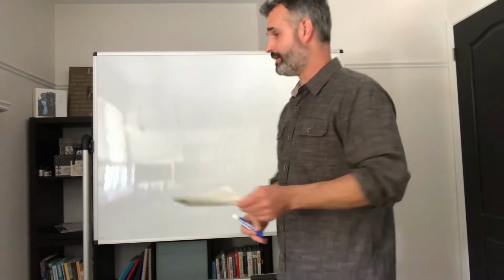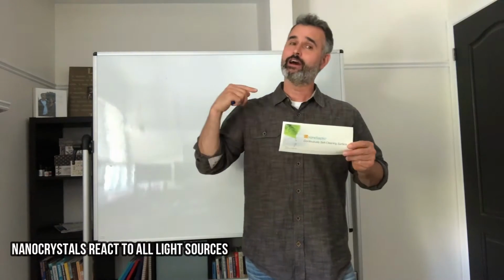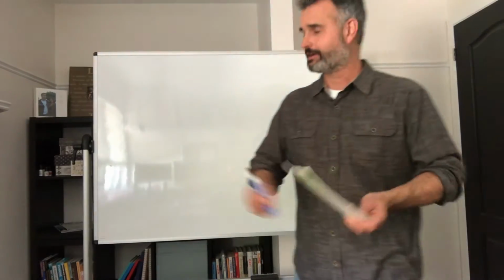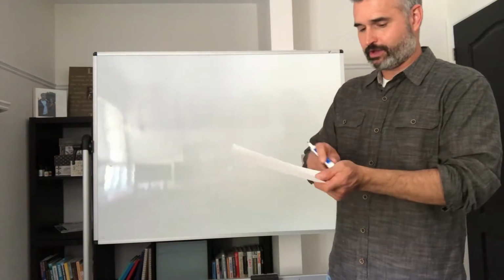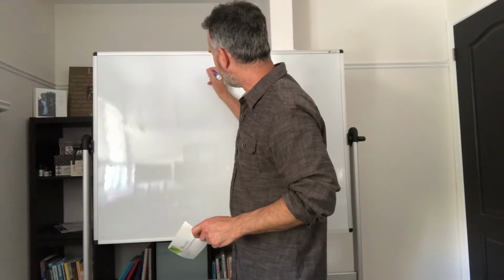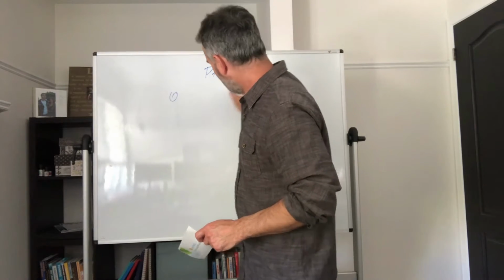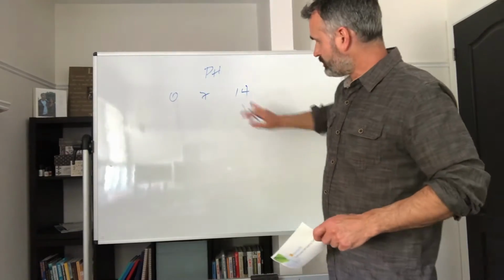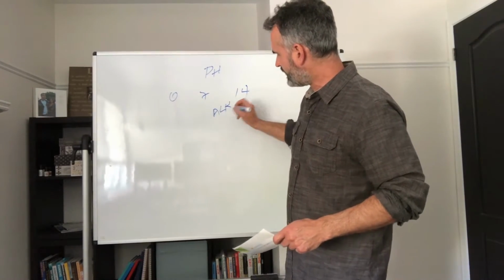This ONE Solution Will Set Your Facility Apart from The Rest | NanoSeptic is Your Answer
We use technology over toxins and harmful chemicals to keep your facility's constant touchpoints constantly sanitized. How do self-cleaning films do that? Today we are drawing a correlation between bleach and the self-cleaning films.

Join our ContinouslyClean​ community for tips, tricks, and insider info by liking our Facebook